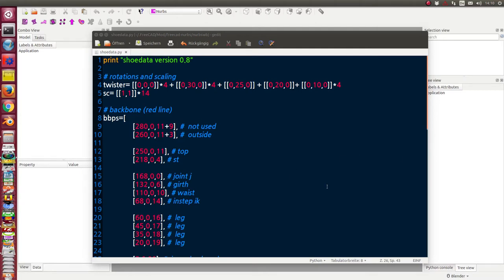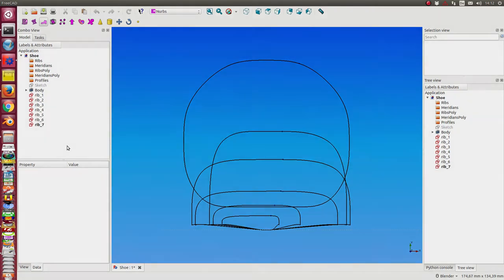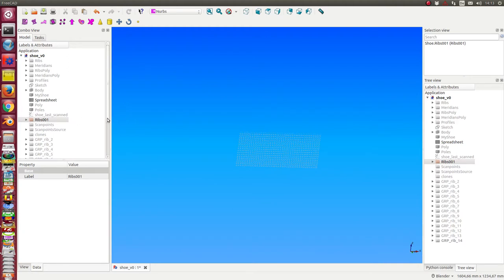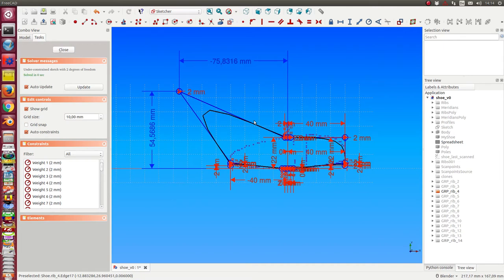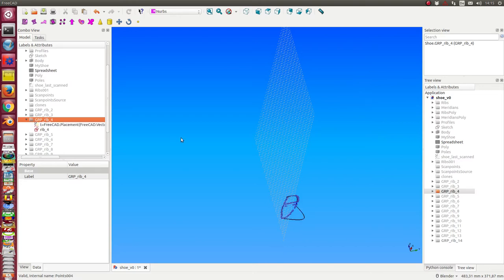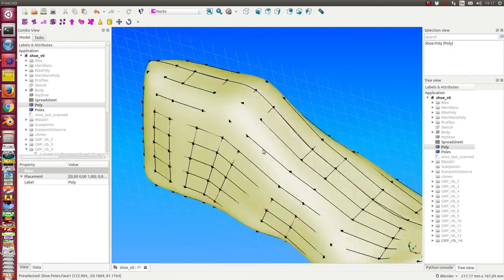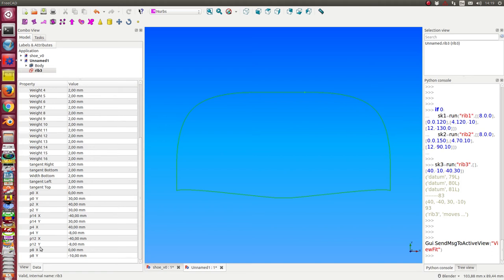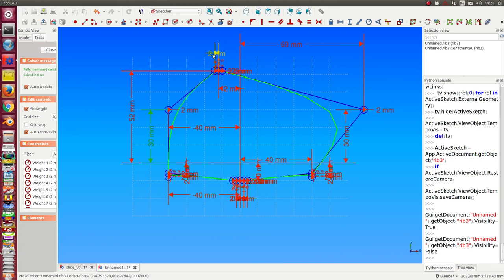shoe release 0 1